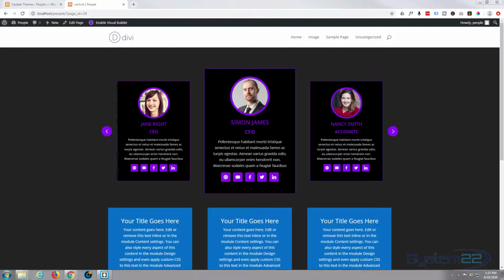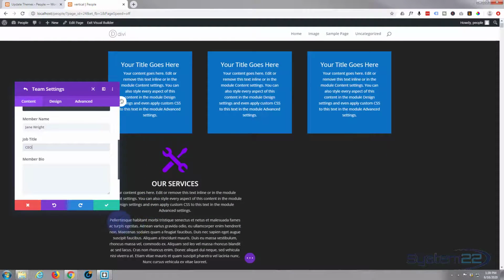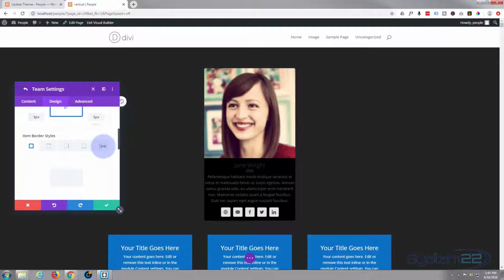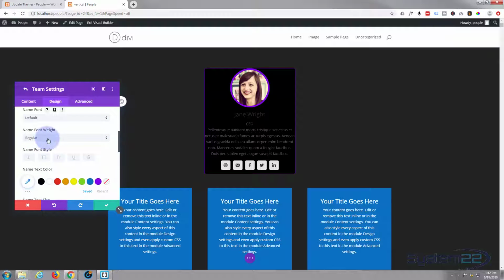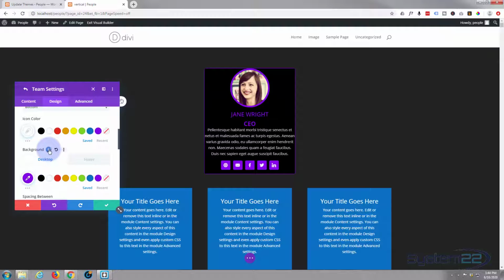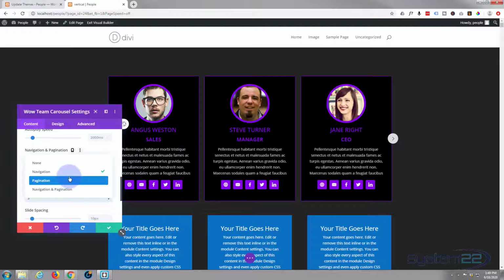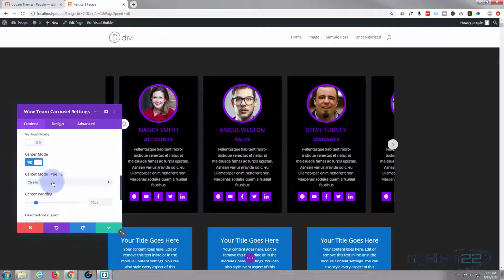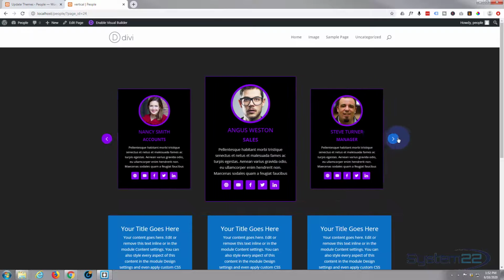Divi Theme WowCarousel Plugin Highlighted Team Member Carousel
Divi Theme WowCarousel Plugin Highlighted Team Member Carousel. We are going to be using the Divi WowCarousel Plugin to create some great effects in this series of videos.The Divi theme from elegant themes is absolutely awesome. Whenever I have a WordPress build, it's my go-to theme every time. I have built many, many sites with the Divi theme and it just keeps on getting better. Elegant themes keeps adding features, and tools to increase your productivity, as well as ease of use and site load speed. So if you are building a WordPress site I recommend you give it a try. I am pretty sure you will not be disappointed!